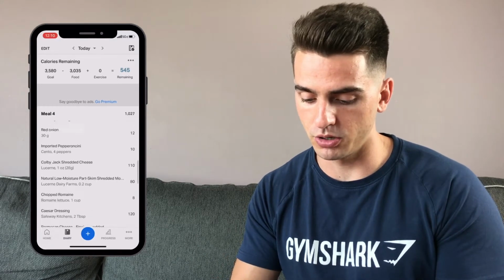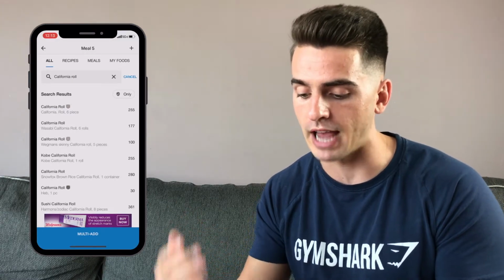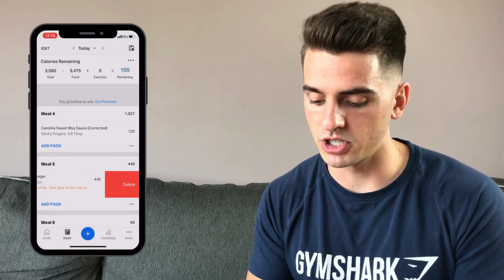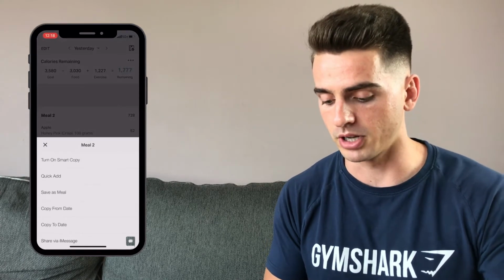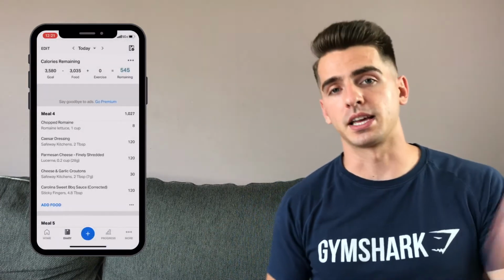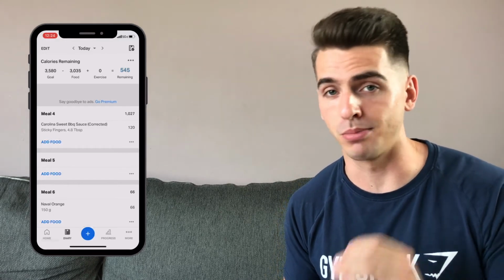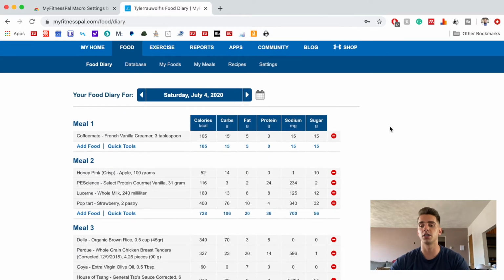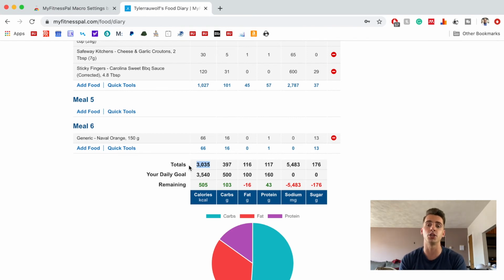MyFitnessPal Tips and Tricks 2020 | Track Macros Accurately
In today's video, we're talking MYFITNESSPAL.

Learn all the ins and outs of tracking your calories and macros in the popular app MyFitnessPal. I also show you how to get some of the premium features for free!

► Time Stamps
2:35 Scan barcodes
2:54 Search bar feature
4:49 Restaurant feature
6:36 Copy food over from previous days
7:22 Adding/Creating a recipe
8:27 Share logged food via iMessage
8:57 Set reminders to weigh in or log your food
9:36 See calories and macros for each individual meal
10:18 Adding in custom macros for a meal
11:08 Set custom macro targets

One feature I forgot to mention in the video is naming your meals!
Go to more -- settings -- diary settings -- customize meal names

► Make your own pre-workout (check examine.com for recommended dosages!)
Creatine monohydrate
L-citrulline DL-malate
L-Ornithine HCl
Rhodiola rosea

► Supplements
Fish oil
PEScience protein
Legion Pulse (pre-workout)

► Recommended Books
Fat Loss Forever
The Complete Contest Prep Guide
The Complete Reverse Dieting Guide
The Muscle and Strength Pyramid (Training)
The Muscle and Strength Pyramid (Nutrition)
Glute Lab: The Art and Science of Strength and Physique Training

► Kitchen Essentials
Food scale
Meal prep containers
Meal prep container travel bag

► Logo designed by Jarett Dewitt (@Jarett_DeWitt on Instagram)